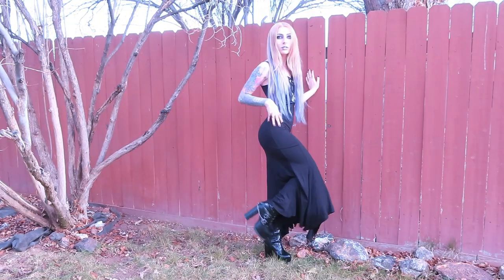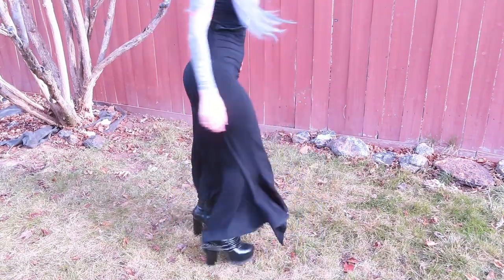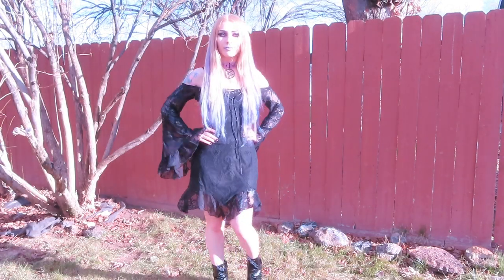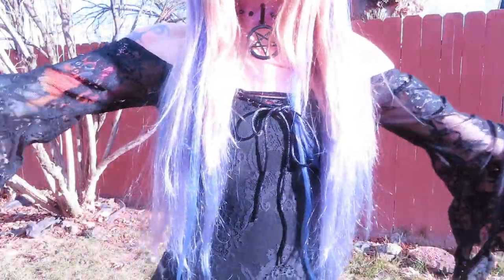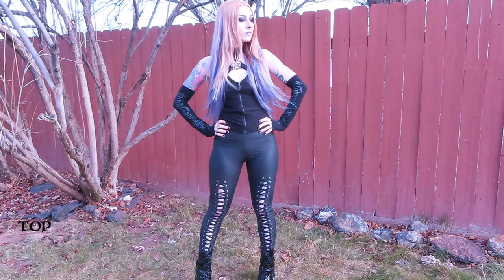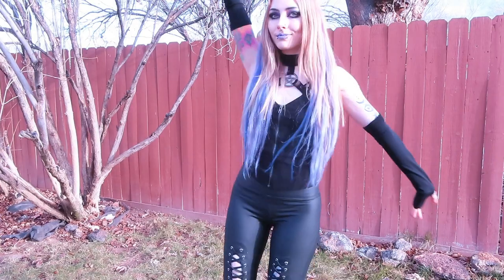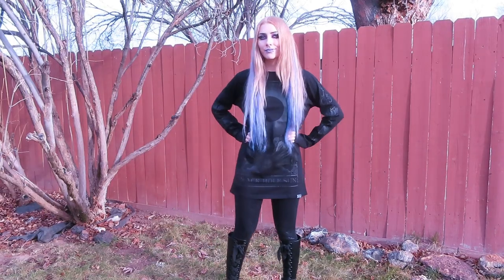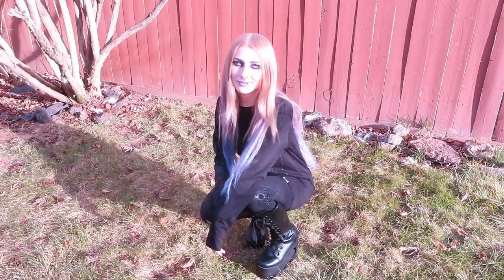Killstar Haul and Try On #9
In this video I have 8 new items to show you guys, and I put together 5 outfits with them, and used some of my past Killstar haul items.

Here's all the new stuff I got:

Every item is in XS except the Black Sun Long Sleeve top I got in S for a baggy fit

Other items worn:

Darklings Platform Boots (No link, no longer available)
Dawn Wedge Boots (No link, no longer available)
Grave Girl Leggings (No link, no longer available)
Taylor Laced-Up Leggings (No link, no longer available)